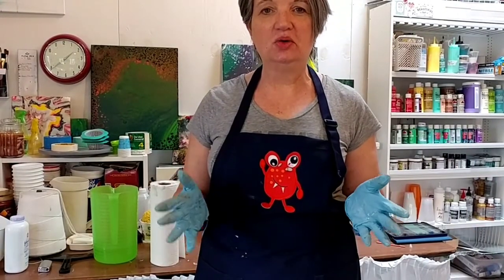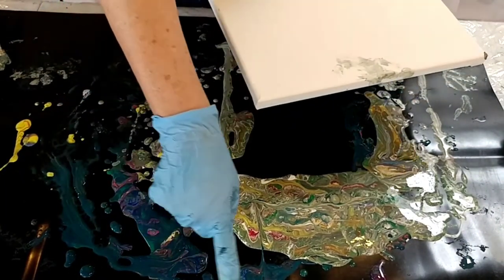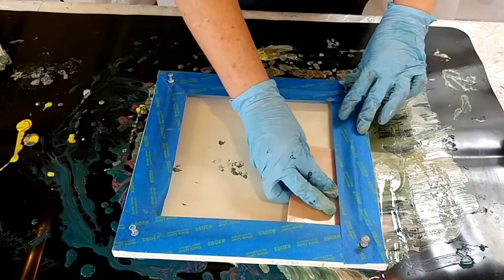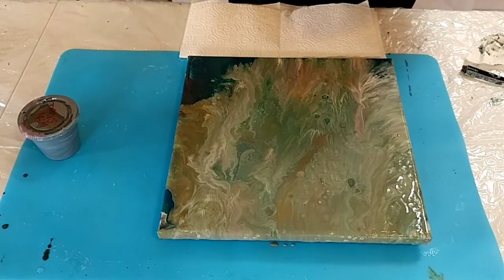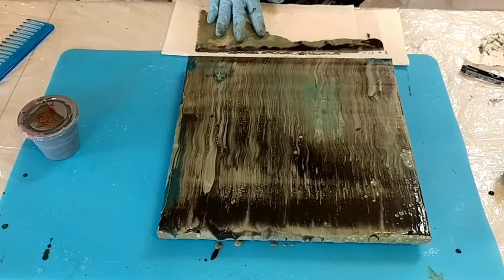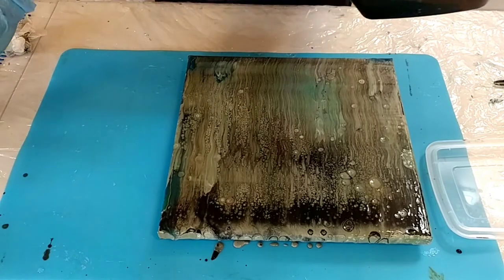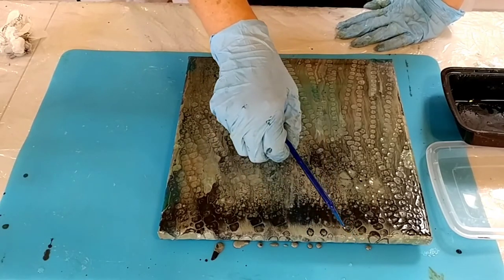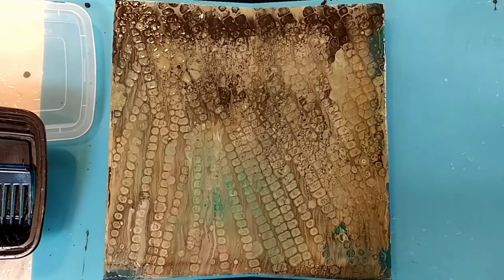Happy New Year! WOW! Easy way to paint Dragon Scales in Acrylic Paint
This piece is not available in my ETSY Shop.

Flow Mix Recipe I Usually Use:
5.5 oz.  Elmer’s Glue All
1.5 oz. Floetrol  Flood
If you don't have this... You can use: 70% Glue all or Clear Glue and 30% Distilled or bottled water

Links to Basic Tools I have purchased for my projects:
250 Clear Plastic Cups | 9 oz...
Liquitex Professional Flow Aid...
Elmer's Products, Inc E3860...
U.S. Art Supply Silicone Pouring...
FLOOD/PPG FLD6-04 Floetrol...
HUELE Assorted Colors Jumbo Push...
KobraTech Cell Phone Tripod Mount...

Red Devil 4718 3-Piece Plastic Knife Set